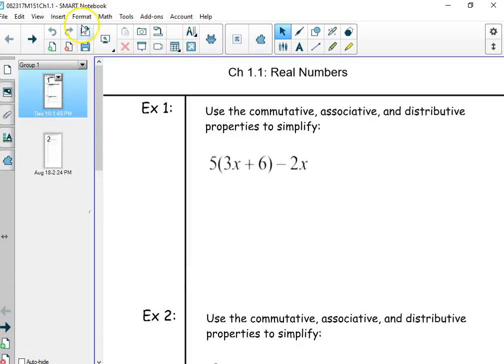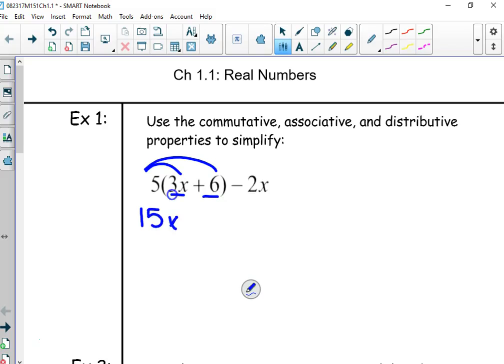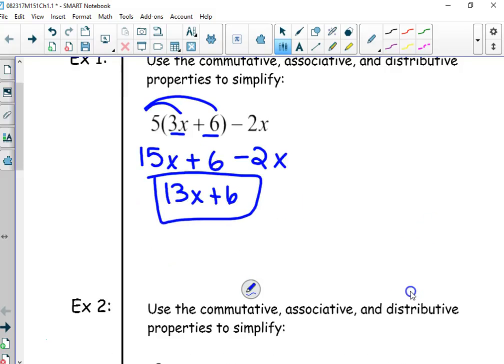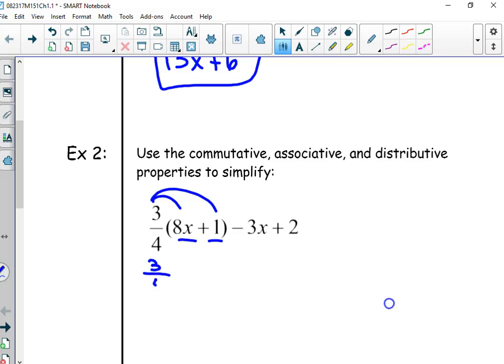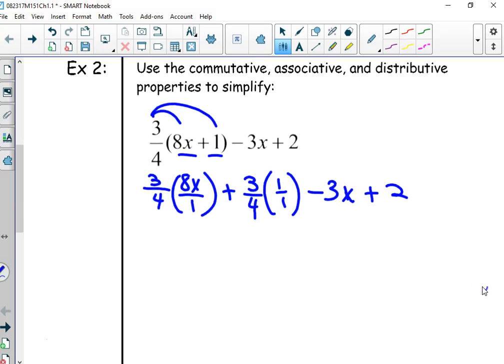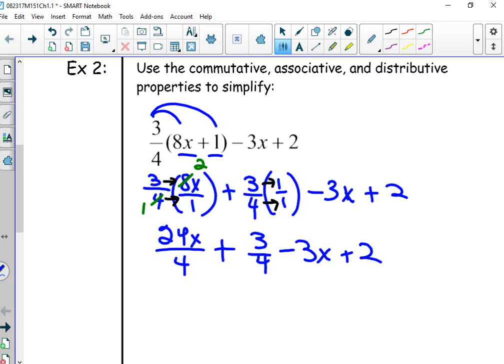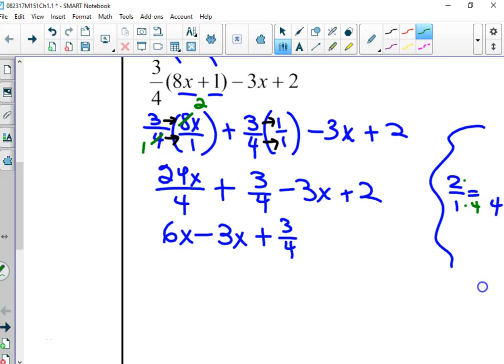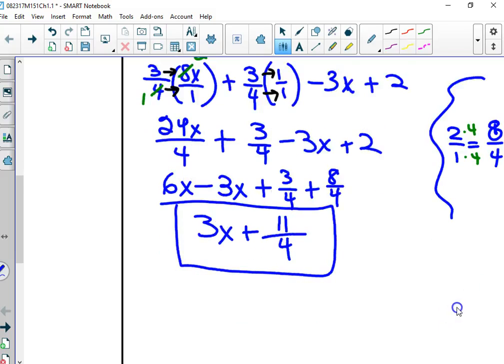Ch1 1 1